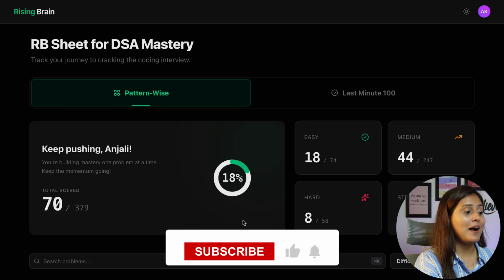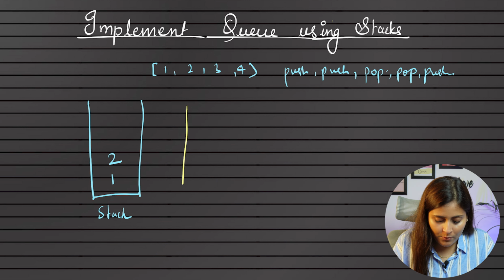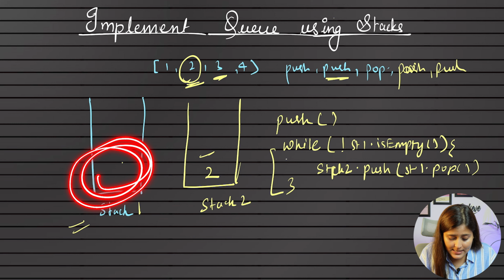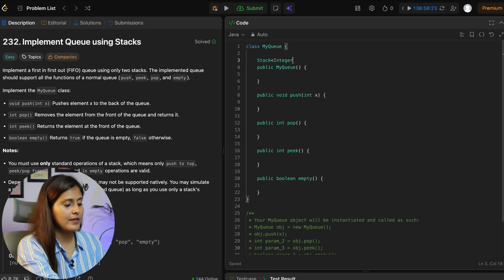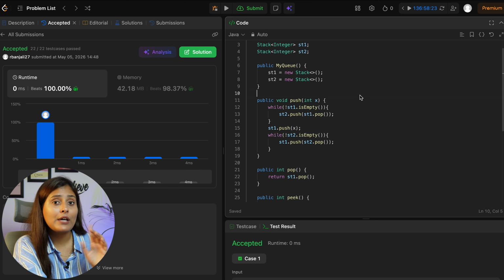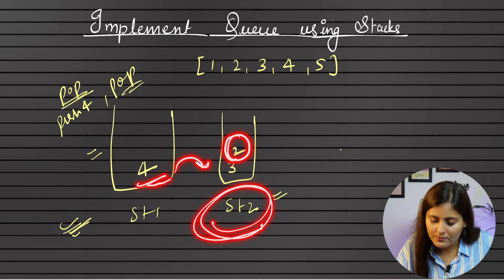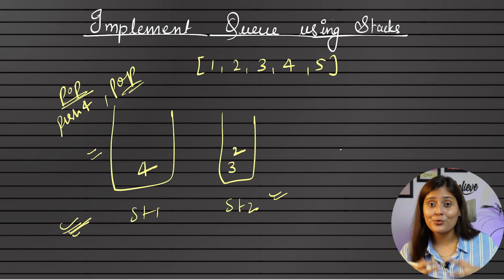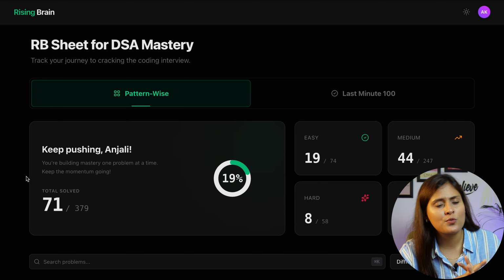Implement Queue using 2 Stacks | Brute Force vs Optimized Approach | Amortized O(1) Explained | Java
In this video, we solve Implement Queue using Stacks using the Stack pattern.

We first discuss the brute force approach, where push operation takes O(n) time by rearranging elements to maintain queue order.

Then we move to the optimized approach, where we use two stacks efficiently to achieve amortized O(1) operations. We also understand why elements are transferred only when needed and how amortized analysis works internally.

This problem is very important for understanding:

Stack simulation problems
Queue implementation logic
Amortized time complexity
Data structure transformation techniques

Time Complexity:
Brute Force: Push → O(n), Pop → O(1)
Optimized: Amortized O(1)